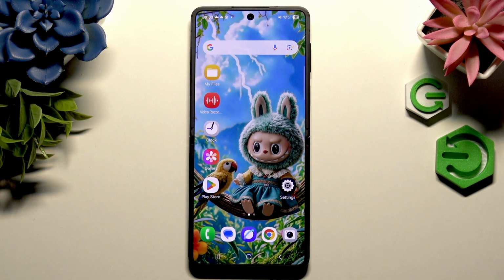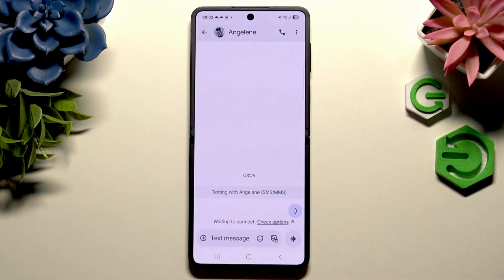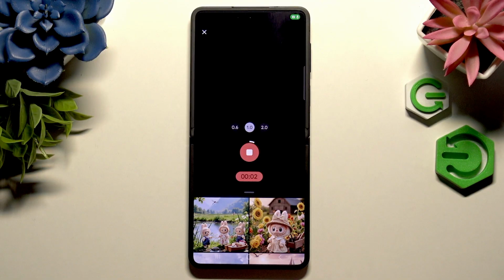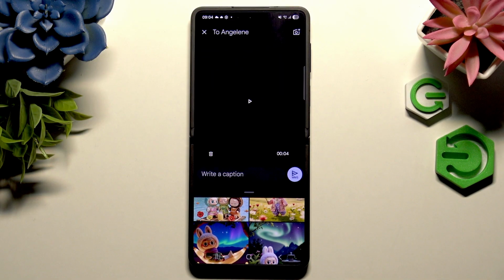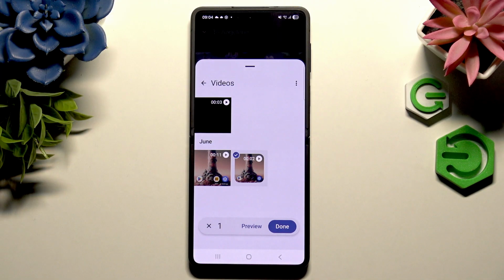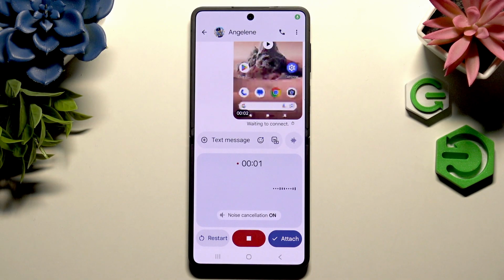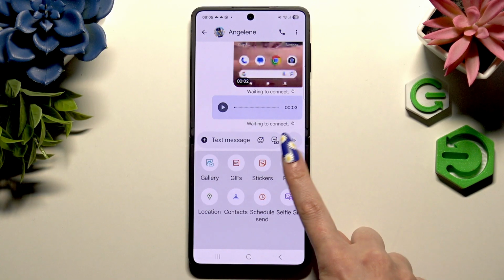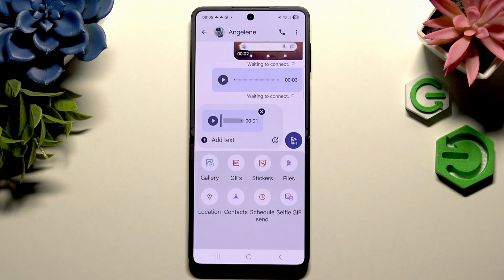SAMSUNG Galaxy Z Flip 7 – Add Audio, Music, or Video Files to Text Message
Learn how to add audio, music, or video files to a text message on your SAMSUNG Galaxy Z Flip 7. In this step-by-step video, we show you how to attach recorded or existing audio and video files using the Messages app. Whether you want to send a voice recording, a song, or a video clip, this guide will help you easily share media through your text messages. Discover how to find your files, use the right icons, and make your messages more engaging on the Galaxy Z Flip 7. Perfect for anyone looking to send multimedia messages or personalize their chats with audio and video attachments on Samsung's latest foldable phone.

How to add audio or music files to a text message on SAMSUNG Galaxy Z Flip 7?
How to attach a video file to a text message on SAMSUNG Galaxy Z Flip 7?
Where to find and select audio or video files in the Messages app on SAMSUNG Galaxy Z Flip 7?

0:00 Open Messages app and select chat
0:10 Add or record a video file
0:30 Attach an existing video from folders
0:50 Record and add an audio file
1:10 Attach an existing audio or music file
1:30 Final steps and send your message